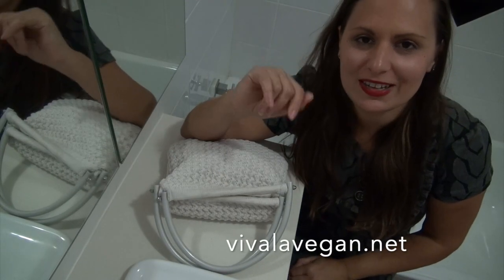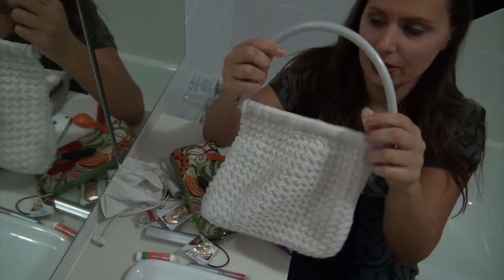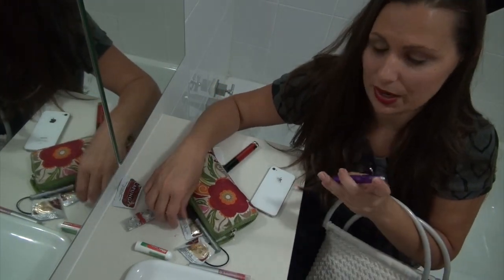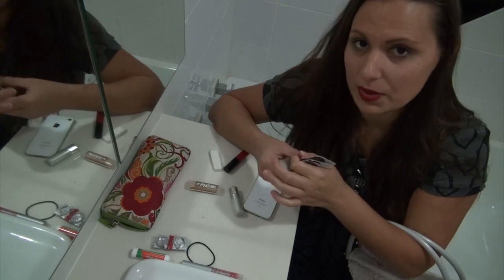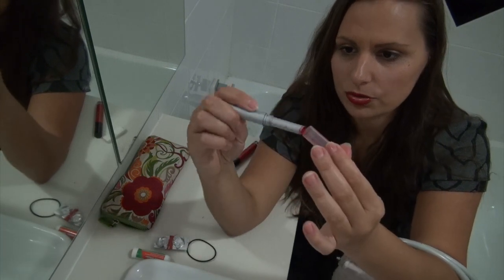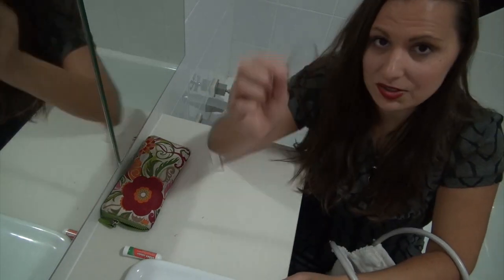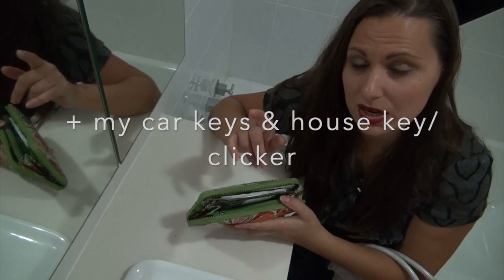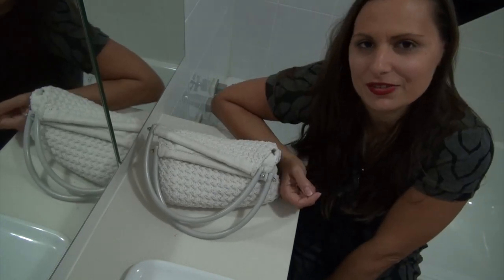What's in my Hand Bag?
Leigh-Chantelle from Viva la Vegan! shows you what she carries in her handbag.

All social media channels (except YouTube) deleted December 2018.

You can find LC on Twitter, FaceBook & YouTube @leighchantelle